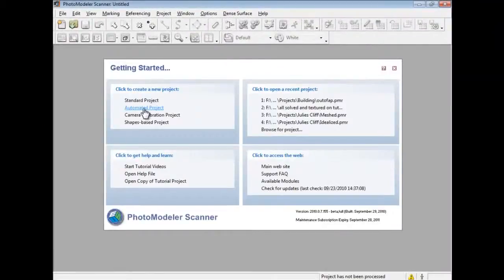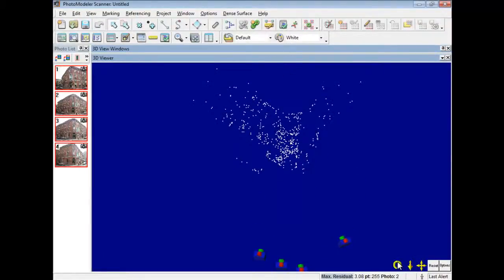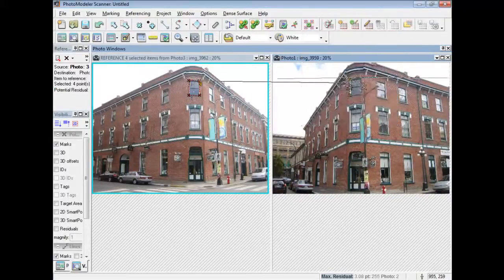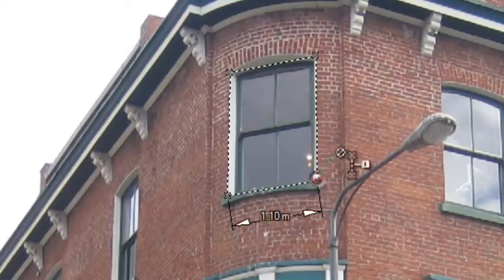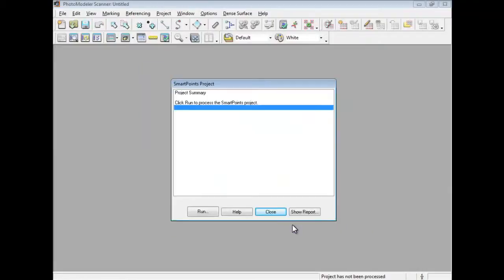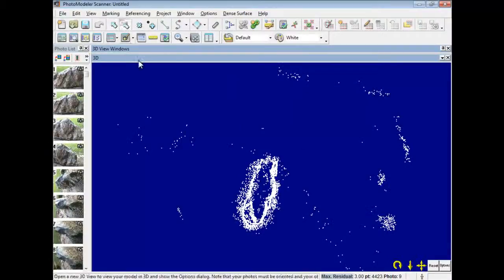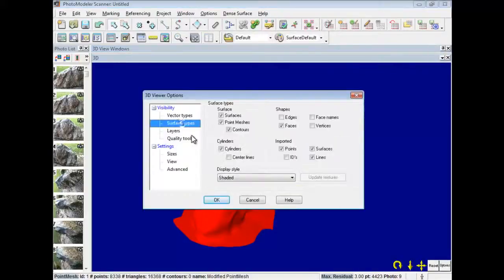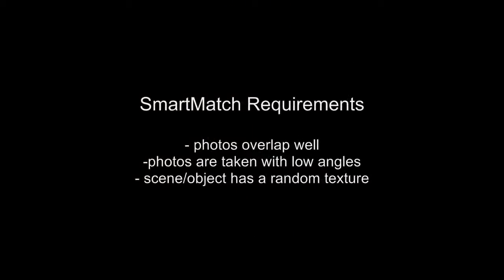PhotoModeler's SmartMatch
비젼테크 Photomodeler